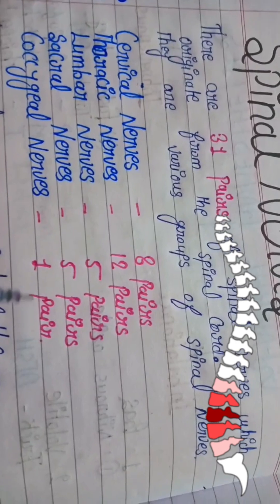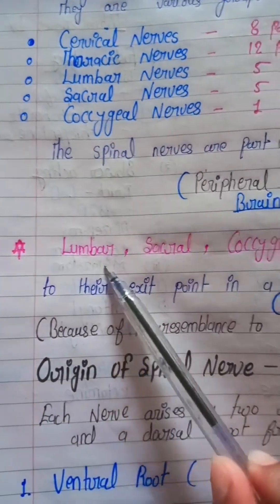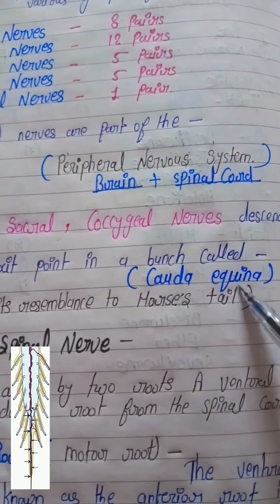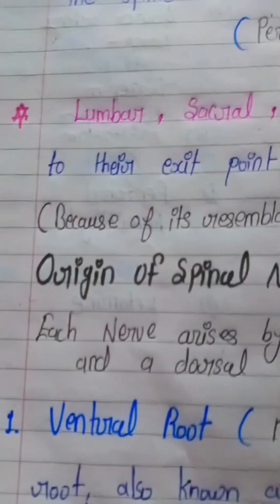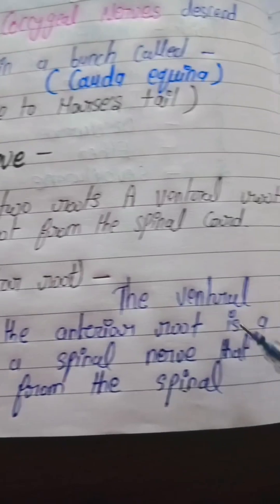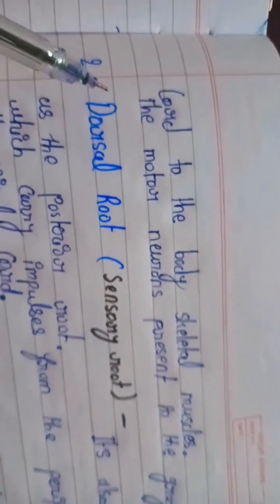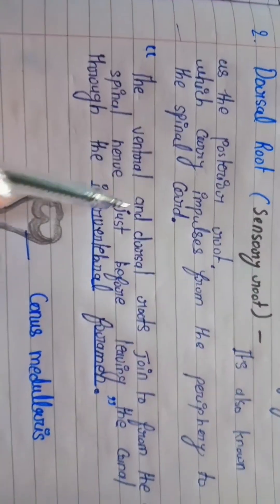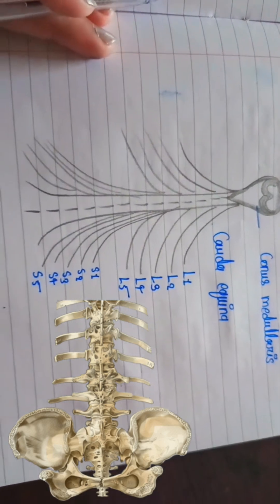spinal nerve topic spine spinalnerve spinalcord spinalcordinjury nerve nervoussystem brain👀👍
spinal nerve topic 🤯 all details about spine nerve and spinal cord